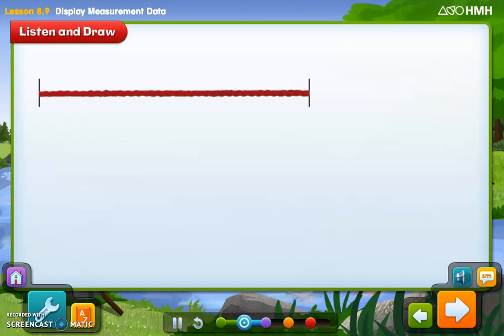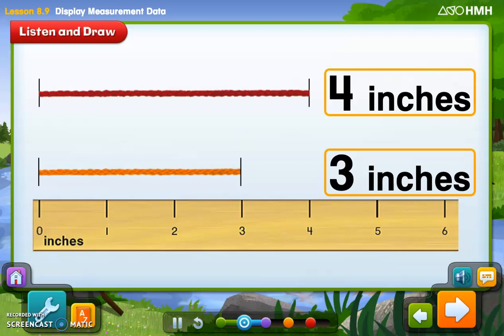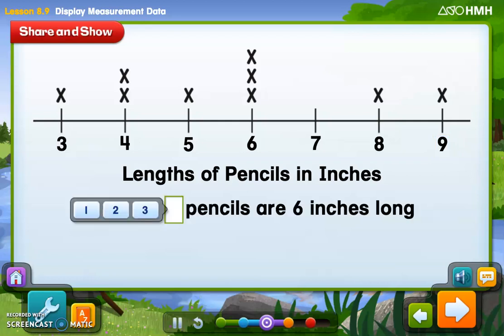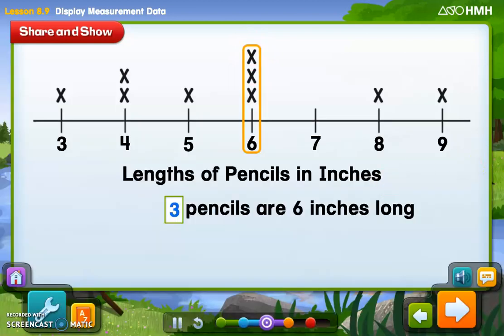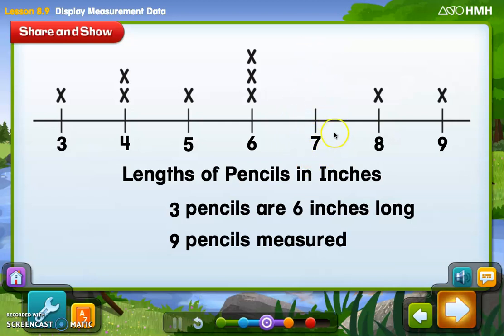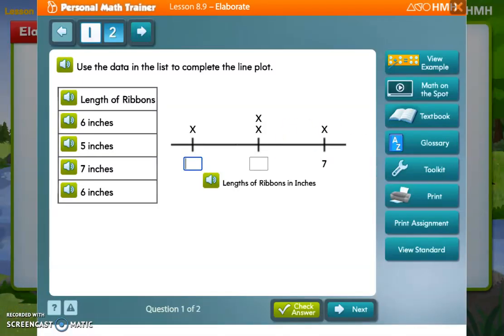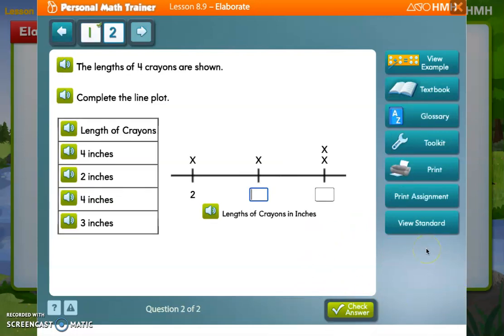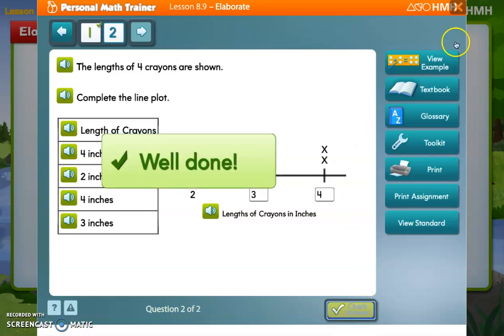8.9- Display Measurement Data